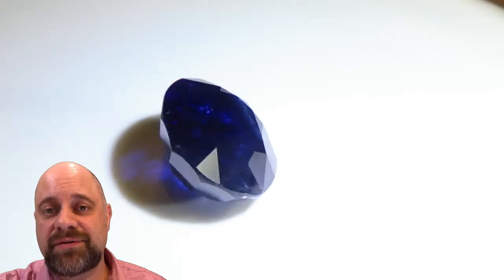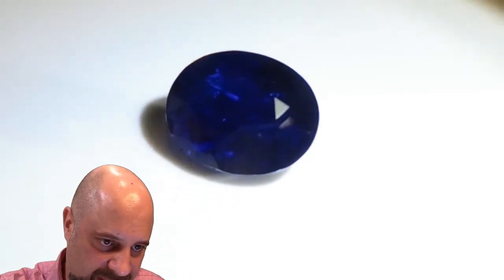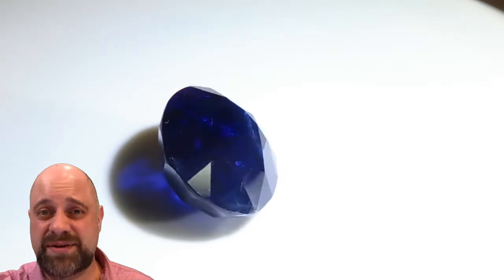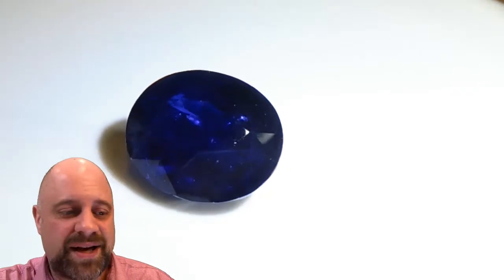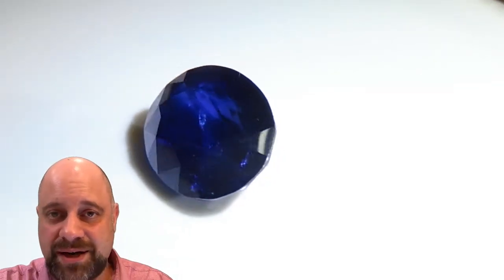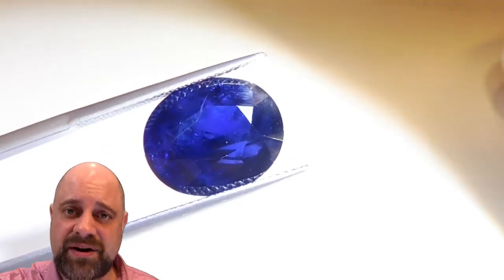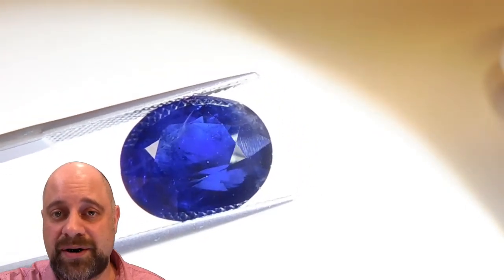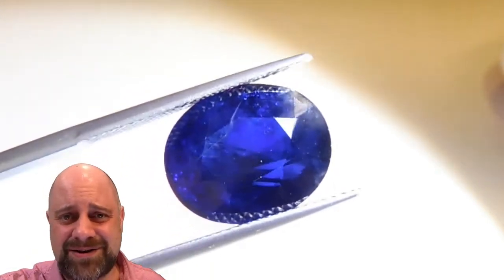Sold, please visit - IGIS0105 1